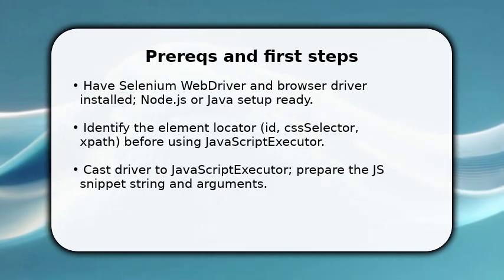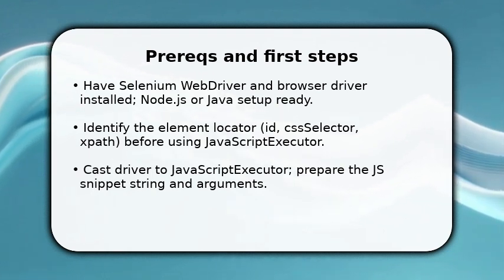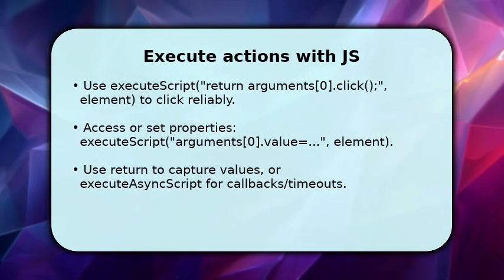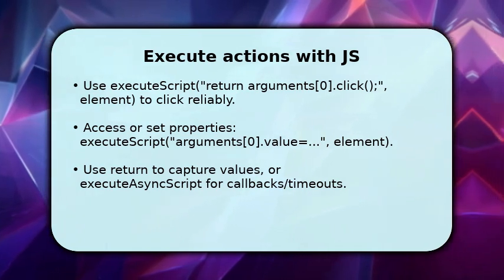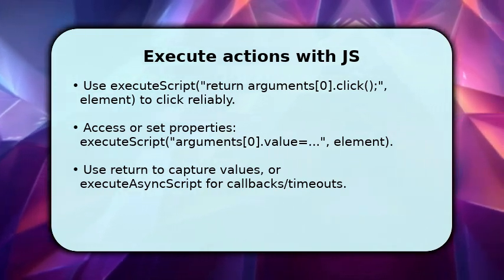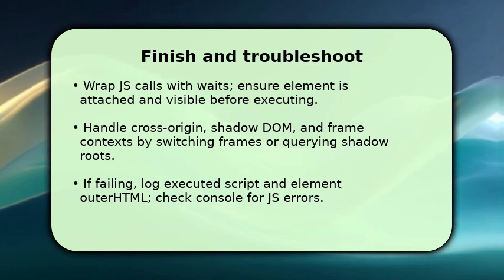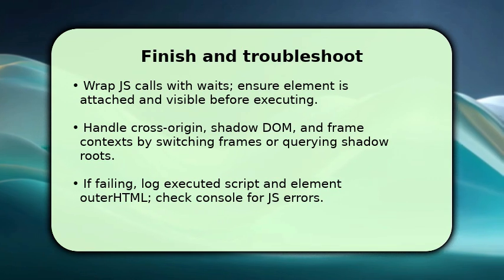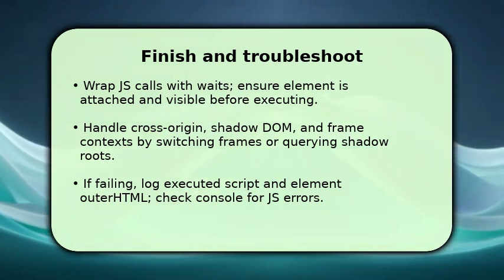How to Use Javascriptexecutor in Selenium (only Way)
How to Use Javascriptexecutor in Selenium (only Way) | 🔒 Surfshark VPN Deal — Stay private and secure. $1.99/mo + 3 Months Free ▸

Dive into the essential techniques for integrating JavaScriptExecutor in Selenium WebDriver. This video guides you through setting up your environment, executing scripts on web pages dynamically, and handling common challenges faced during automation testing with practical examples.

JavaScriptExecutor,